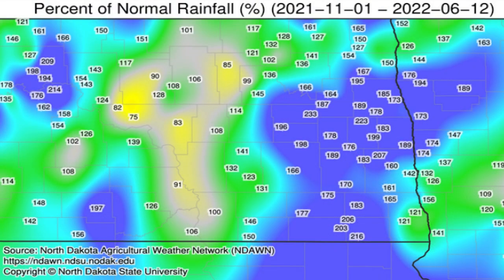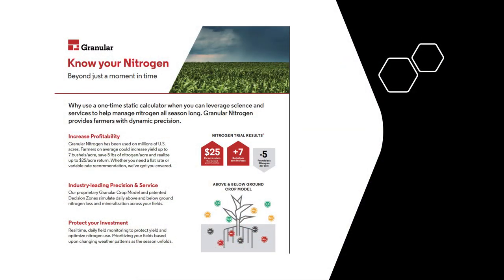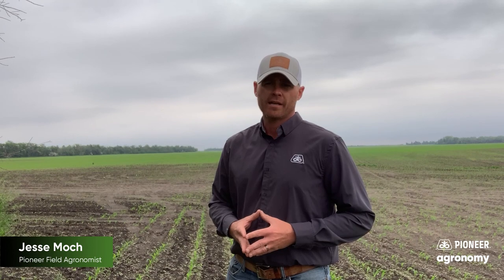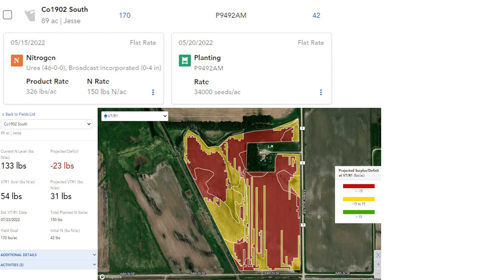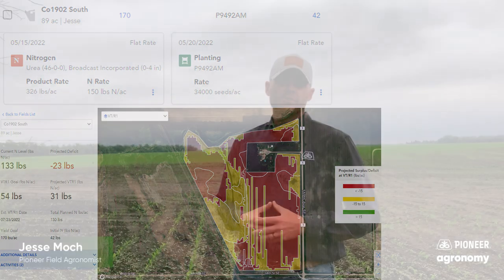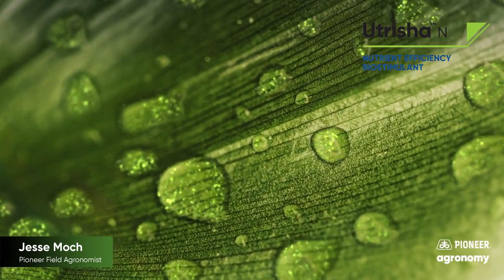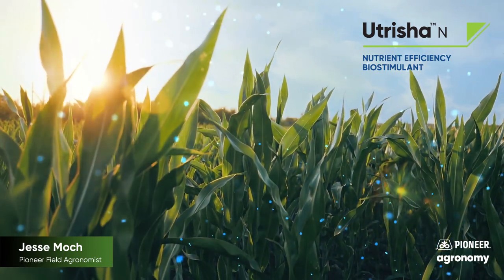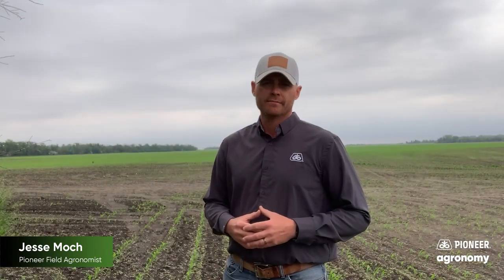Monitoring and Tracking Nitrogen Levels in Your Fields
With many areas receiving more rainfall than normal, farmers are starting to ask, “Do I still have enough nitrogen to achieve my yield goals?” Jesse Moch, Pioneer Field Agronomist, said the answer may be found in the new Granular Nitrogen, a digital nitrogen management offering that helps farmers and their advisors optimize nitrogen inputs and make confident, data-driven decisions. The model simulates both the growth of a plant and the soil processes given four inputs: weather, soil, management practices and crop genetics.